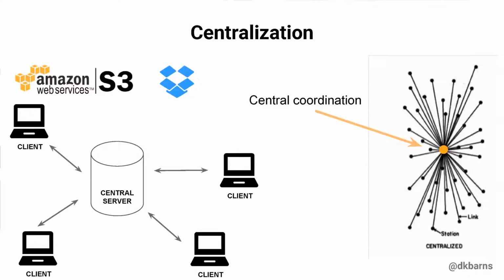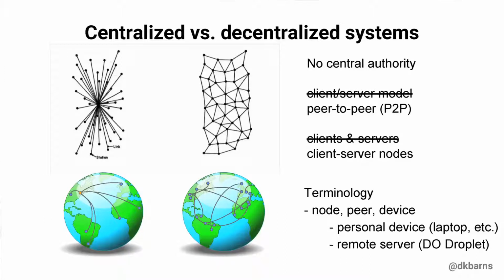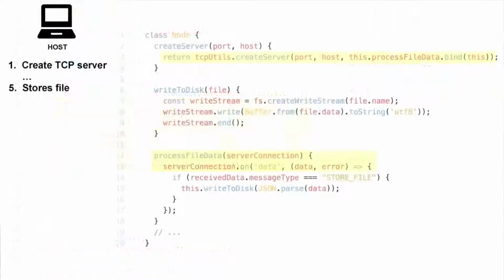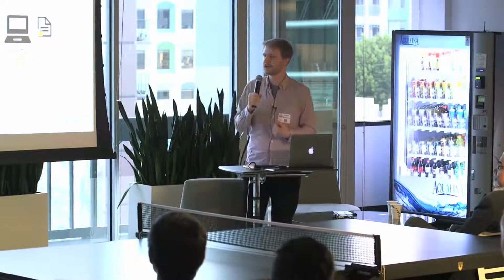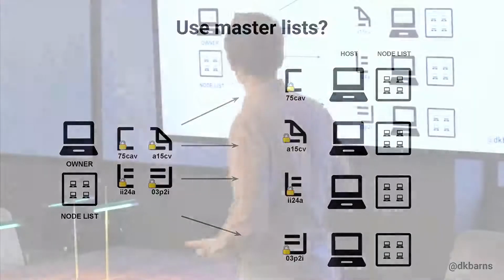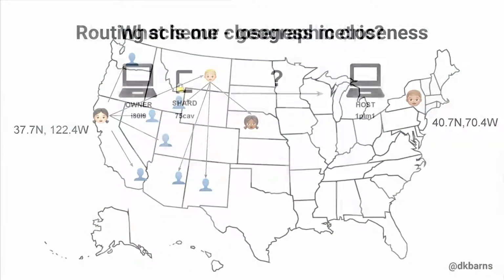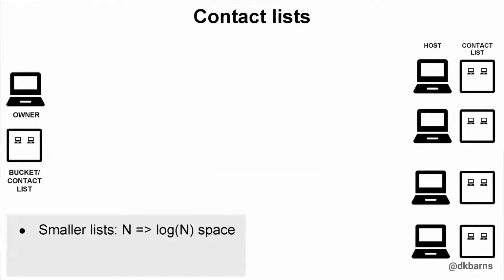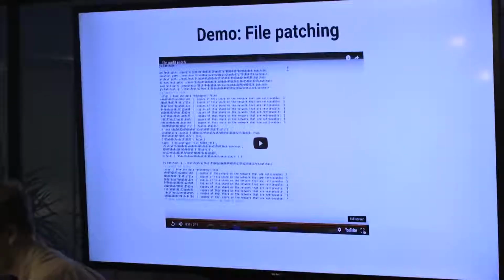Introduction to Decentralized P2P Apps